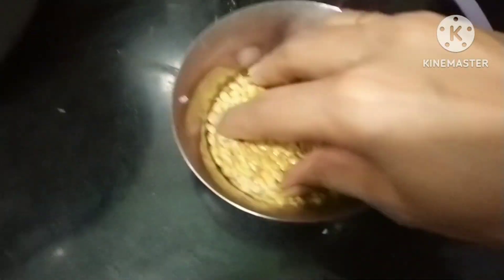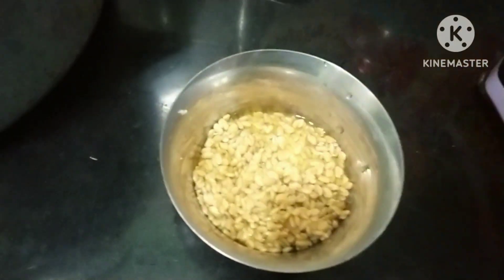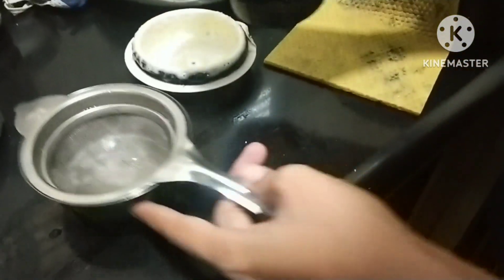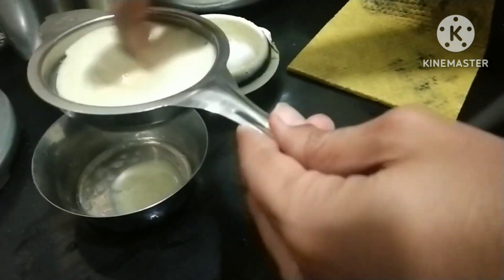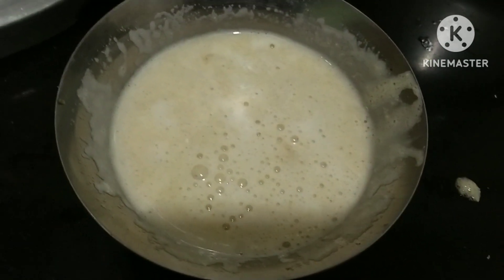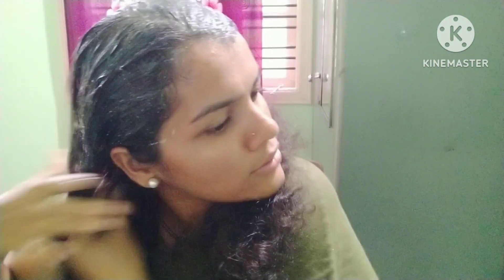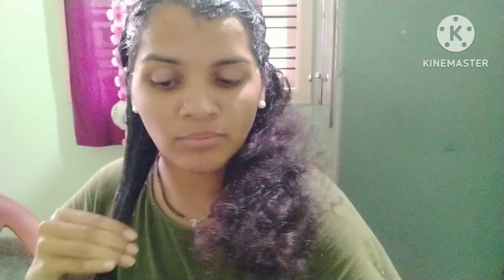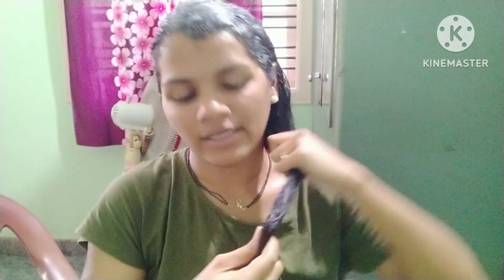ಕೂದಲು smooth& shine ಆಗಲು ಮೆಂತ್ಯದ ಮಾಸ್ಕ್ಕೇವಲ 3ವಸ್ತು ಸಾಕು ಕೂದಲು ಪೋಷಣೆಗೆhairmask